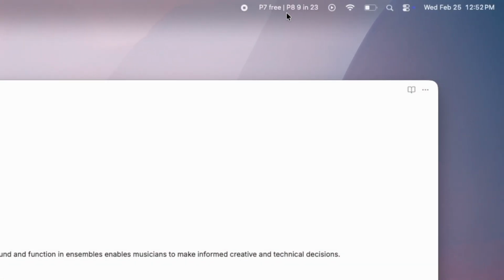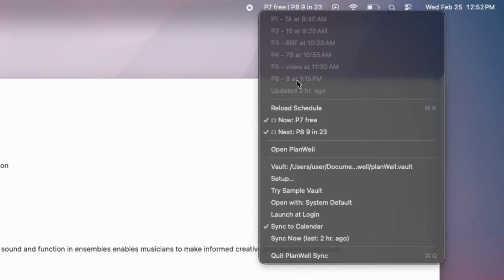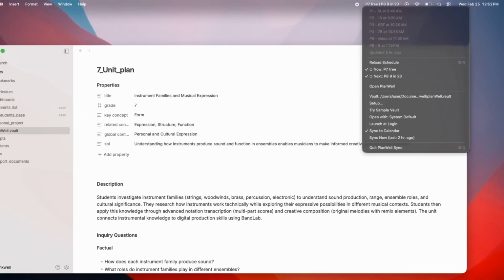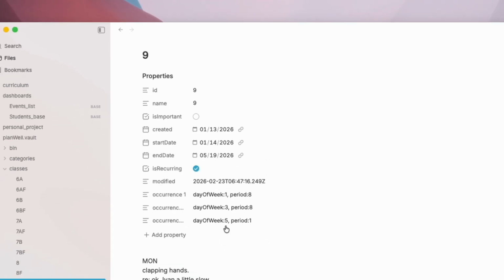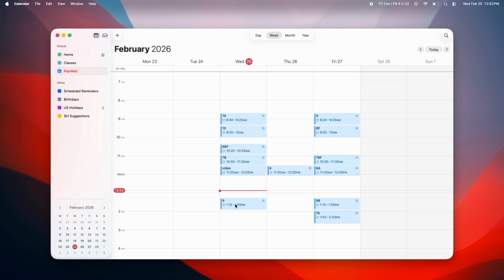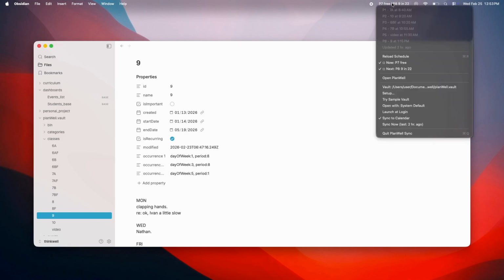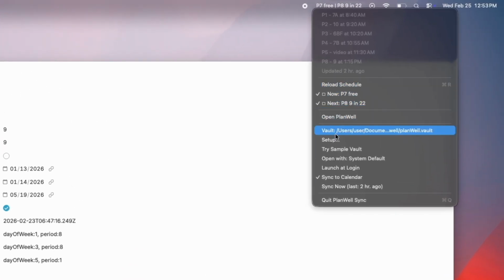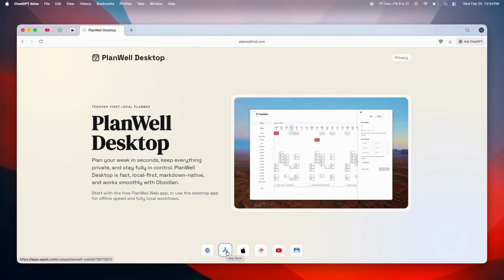How I sync Obsidian directly to Apple Calendar (Menu Bar Setup)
Get PlanWell for Mac (works with your Obsidian vault and Markdown files)
One-time purchase. No account, no subscription.

Stop context switching just to check your schedule. PlanWell is a native macOS ecosystem that bridges your local Obsidian markdown vault directly to Apple Calendar, iPhone, and Apple Watch.

How it works:
PlanWell parses the YAML frontmatter of your local markdown files. It extracts the date and period, visualizes your timeline, and gives you a native macOS Menu Bar timer showing exactly how many minutes remain in your current task or class.
For automation workflows, PlanWell supports URL schemes so your scripts, Raycast, or AI agents can trigger syncs locally. No subscriptions. No proprietary cloud servers. Your data stays in your vault.